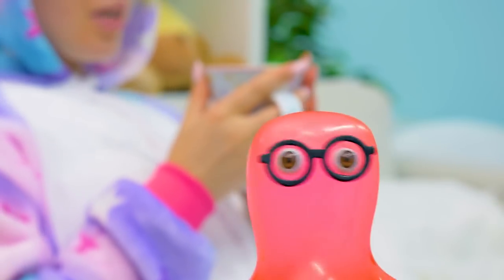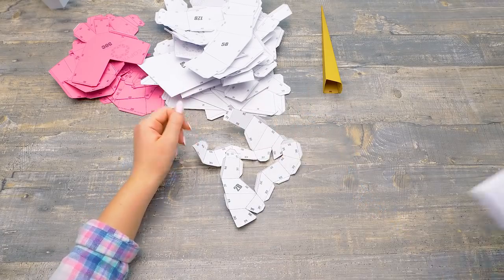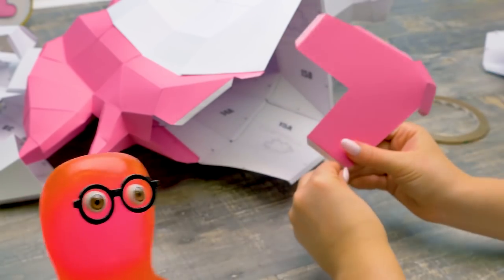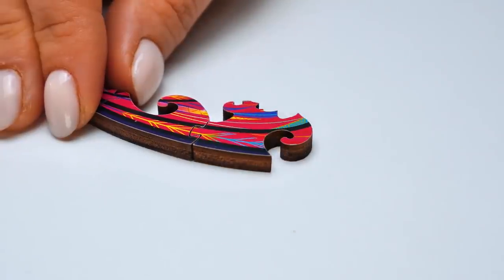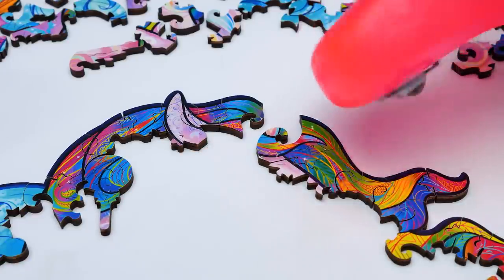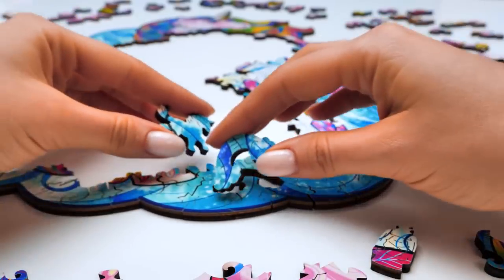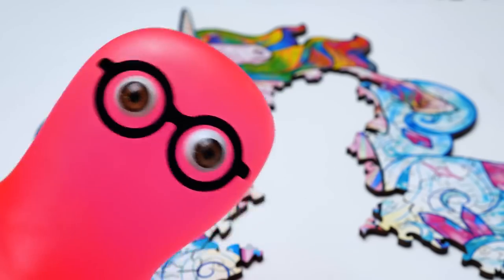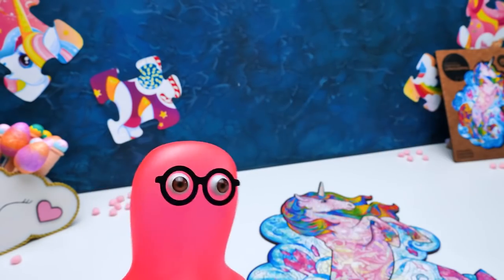Awesome UNICORN Crafts And DIY Decor Ideas!